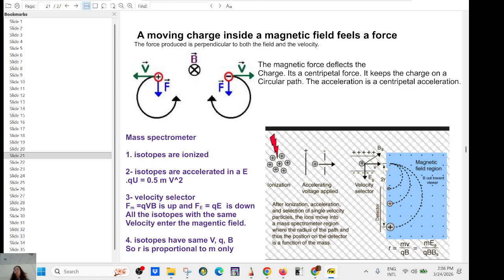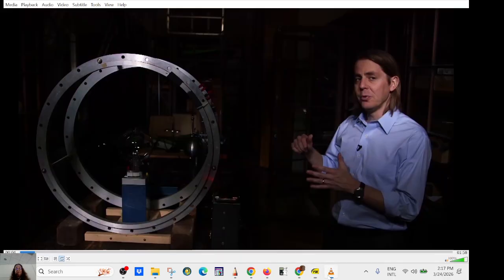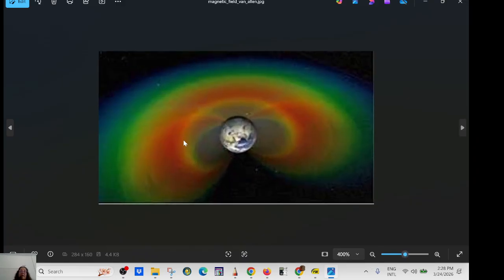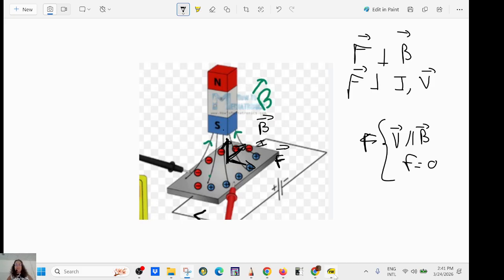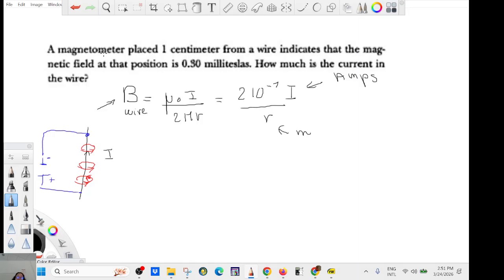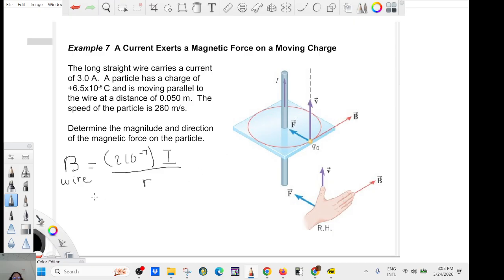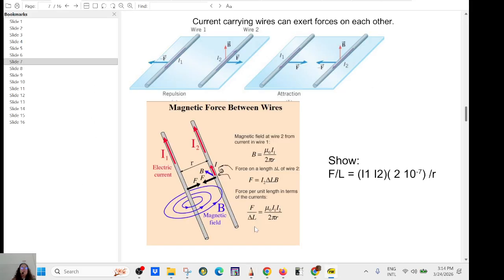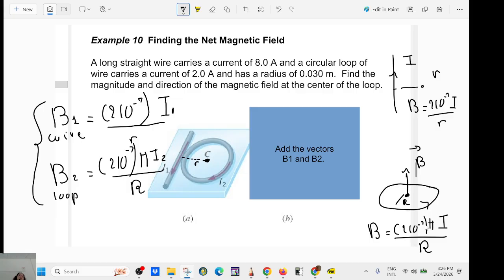3_24_26 PHY2054 magnetism end, source of magnetism I